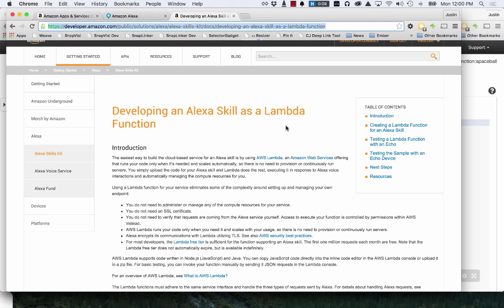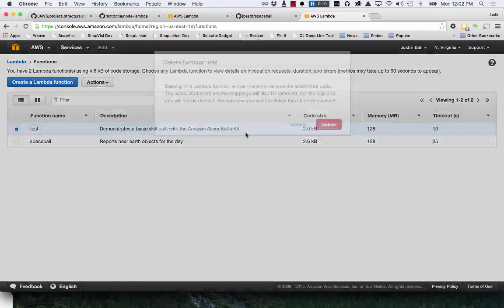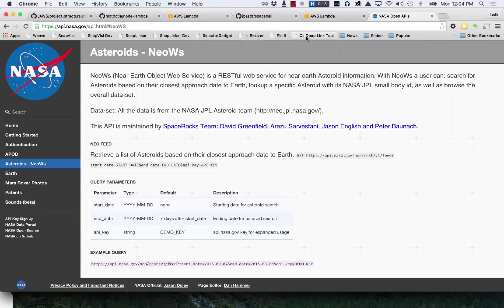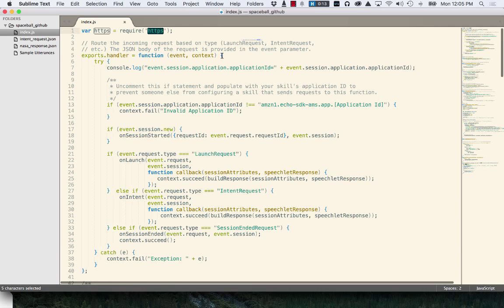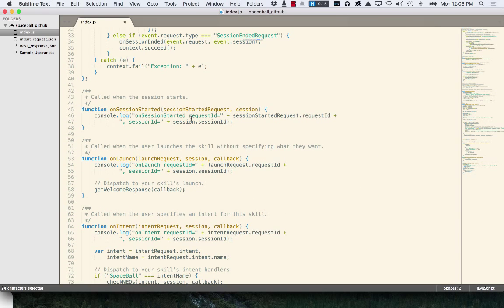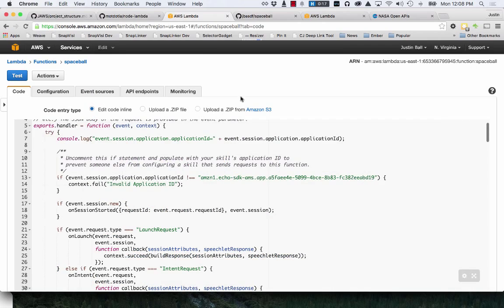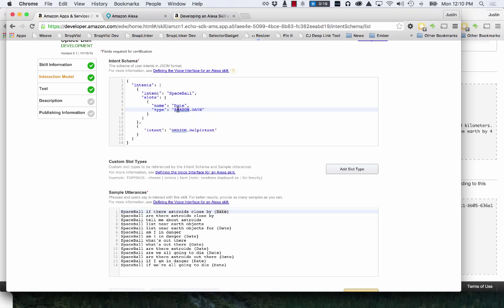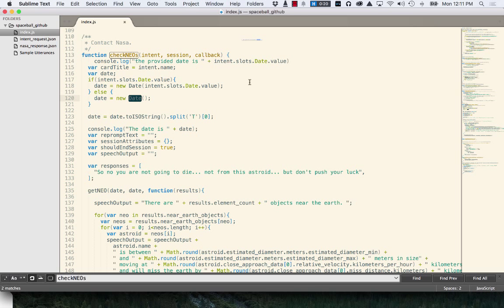Hacking Ep. 1: Amazon Echo Skills using Amazon Lambda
Monitor near earth objects using NASA's NeoWs API, Amazon Lambda and Amazon Echo.

Tutorial on Amazon